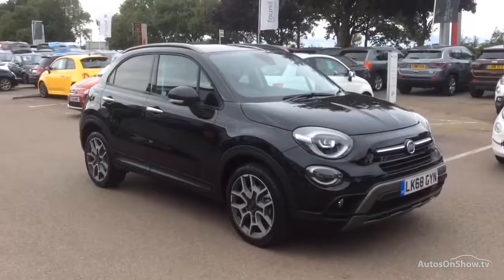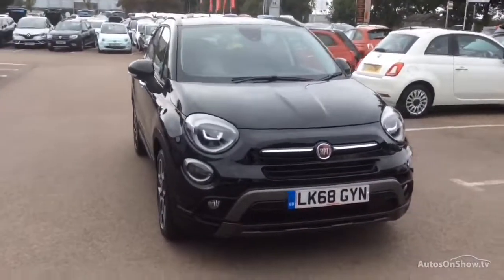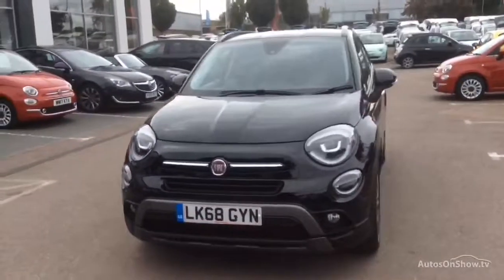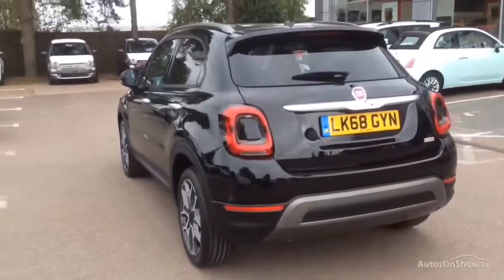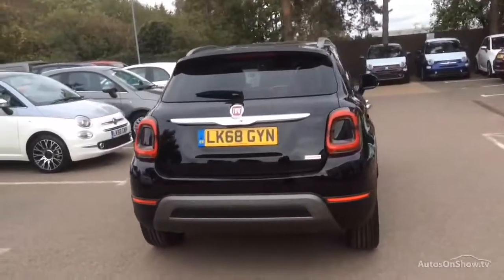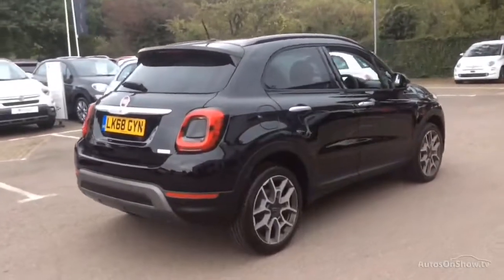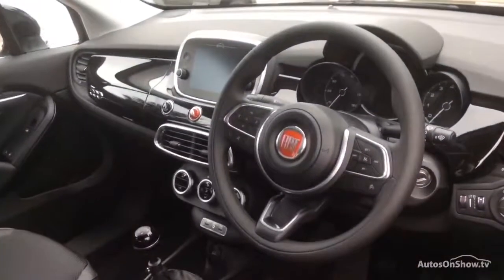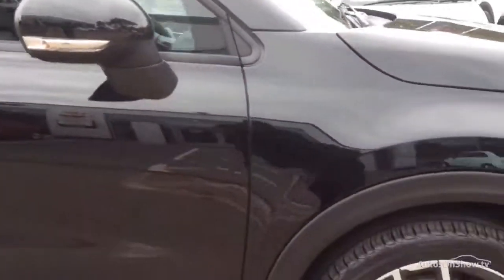fiat500x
1.0 cross plus black